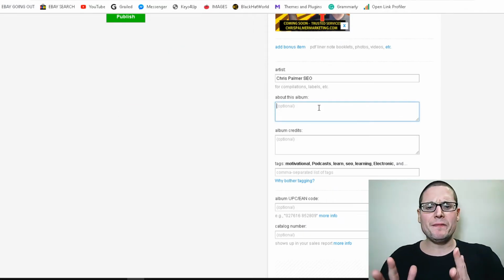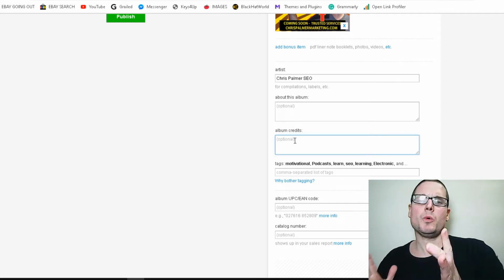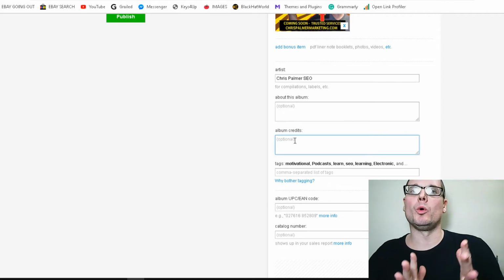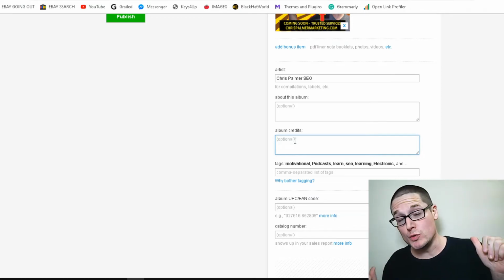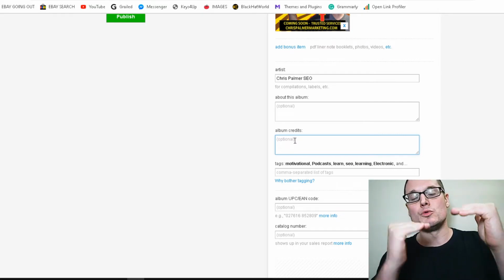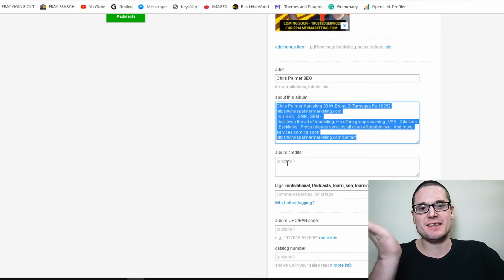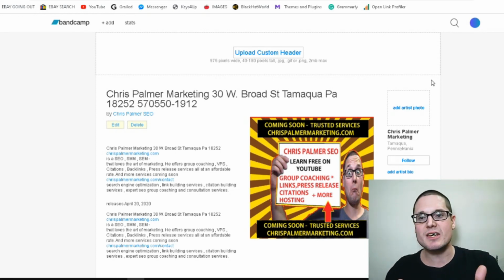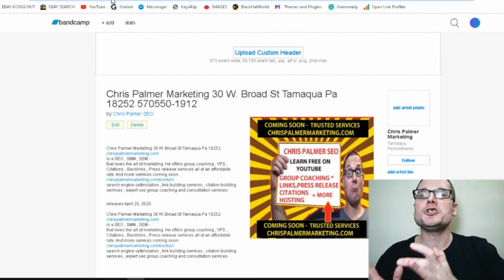Off Page SEO: How To Create Backlinks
Learn how to create backlinks off page SEO in today's video build a DA-93 backlink for your link building strategy in 2020.

This backlink is a dofollow backlink that is contextual and indexable , so that makes this a even better addition to your link building strategy. I will cover how to get this backlink in 2020 and how you can create this link along with a citation that will include your NAP for your business.

This guide will help you create the backlink and build the backlink along with how to index these links and others if you want to. I will cover how to use tier two link building along with this backlink so you can have success in 2020.

I hope that this step by step process will help with your SEO if it is local  SEO or just building another stepping stone to add to the authority for your business.

If you have questions about this method , this technique or strategy please feel free to ask in the comment section below I am always more than happy to help with your SEO or digital marketing business questions if I can I will leave a thoughtful answer to your question.